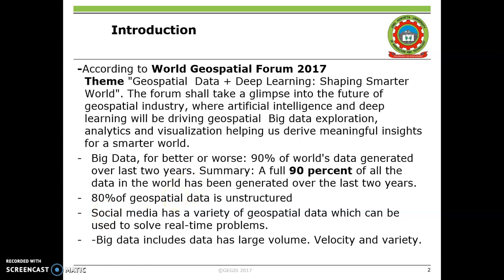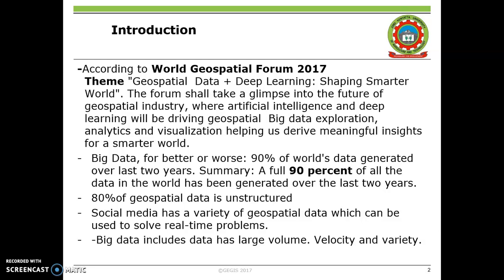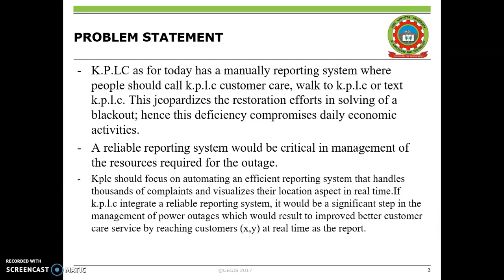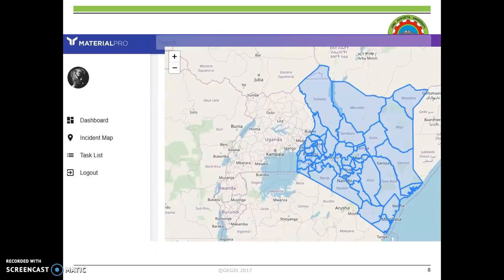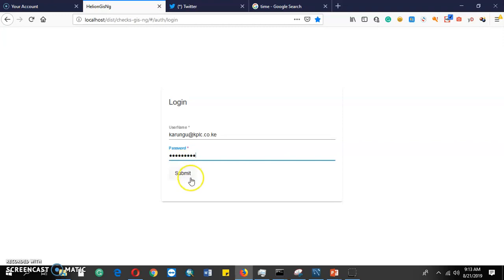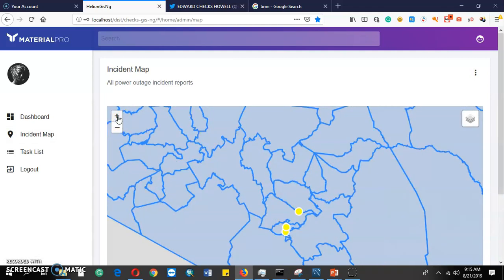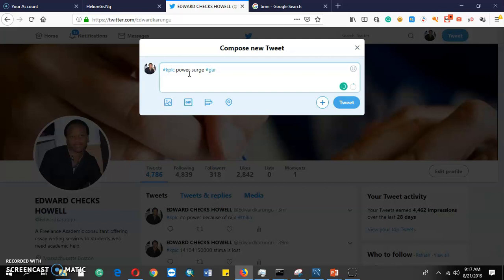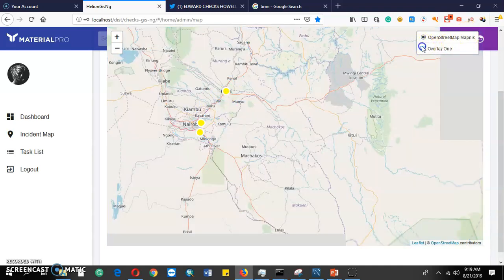Use Of Big Data Technology in Design Of a Reporting Power Outage System in case of a Power Outage